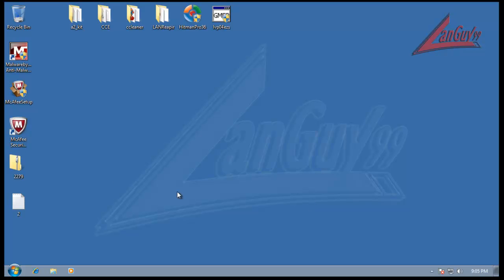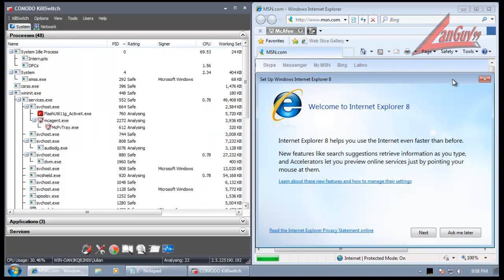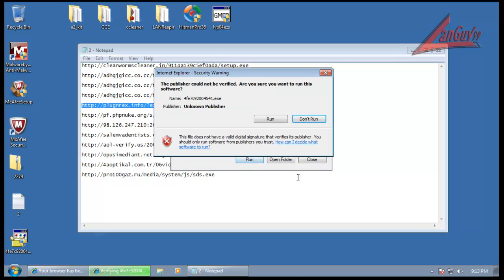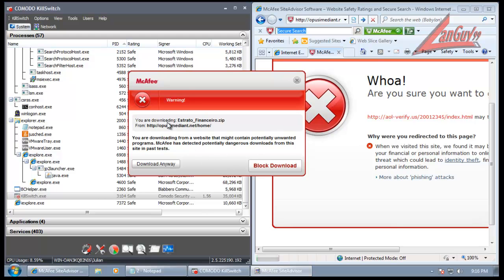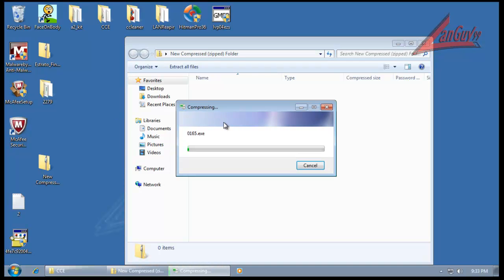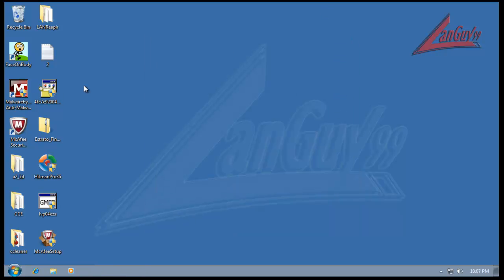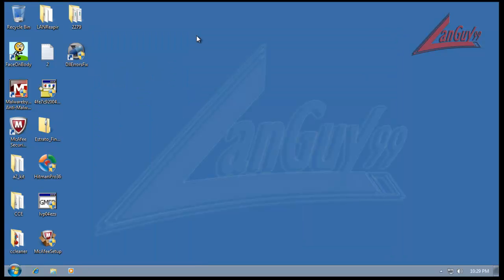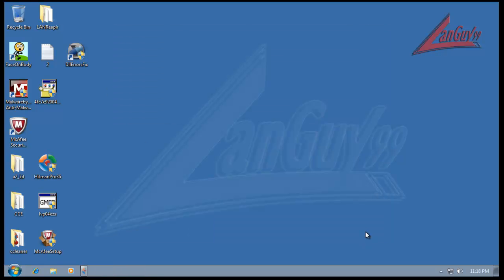McAfee Security 2013 BETA